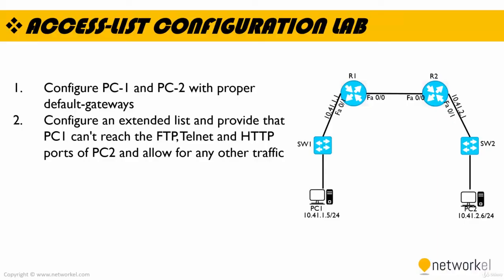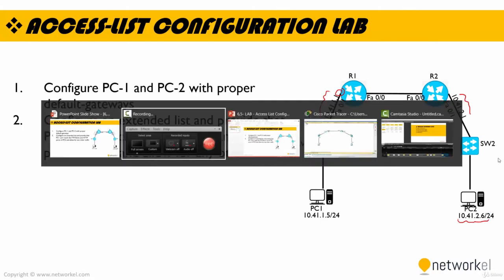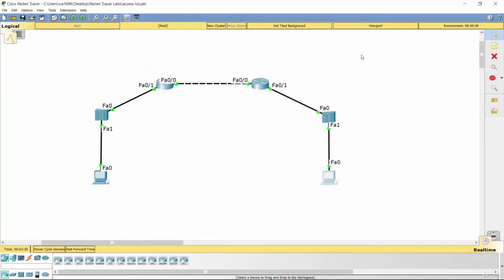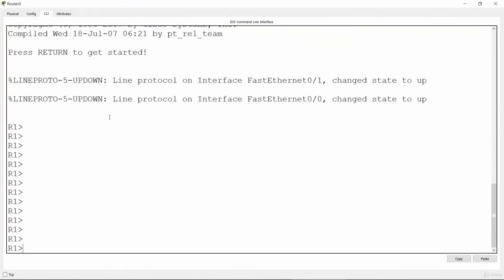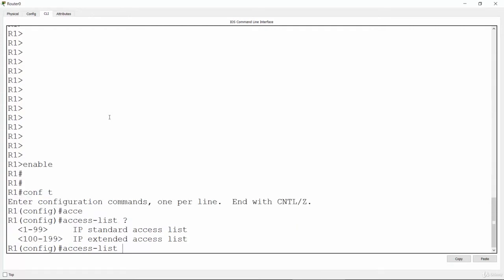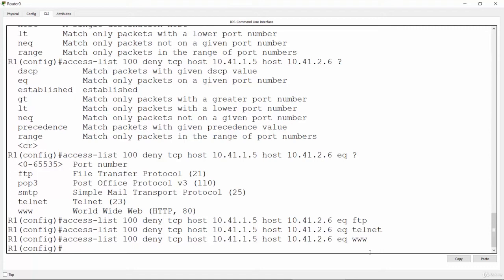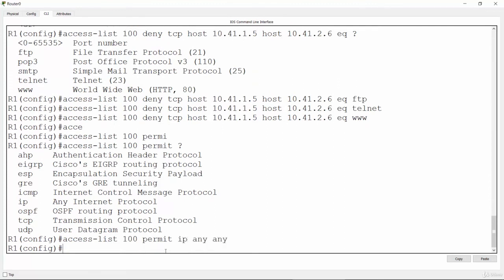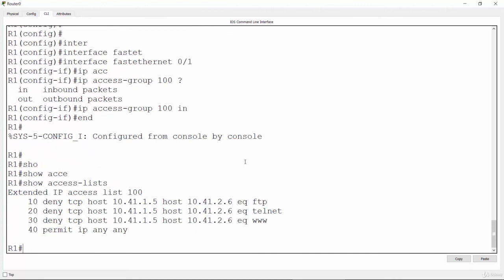7 Access Control Lists Configuration | CCNA EXAM LABS